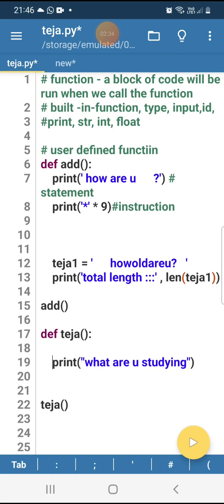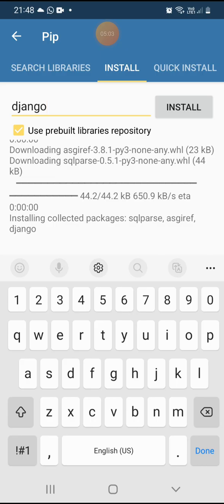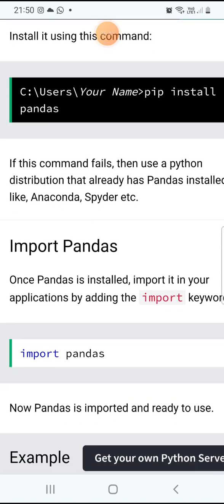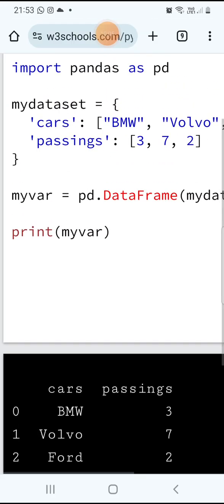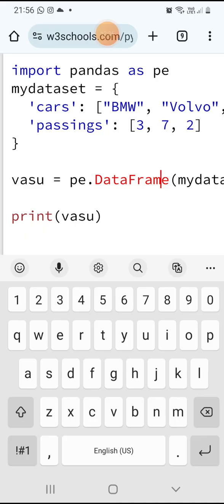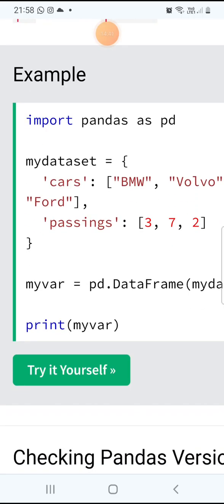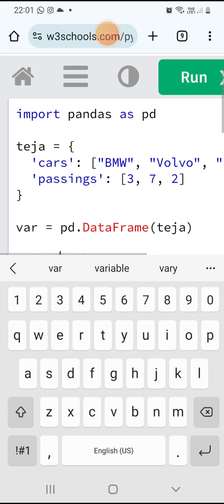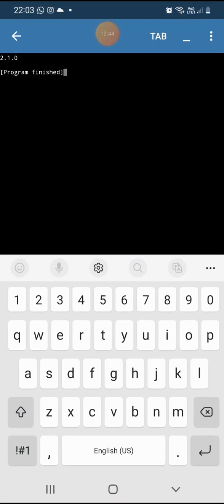PANDAS INSTALLATION BY PIP